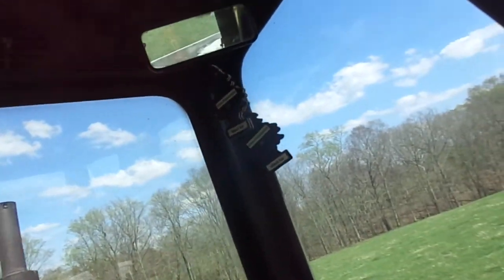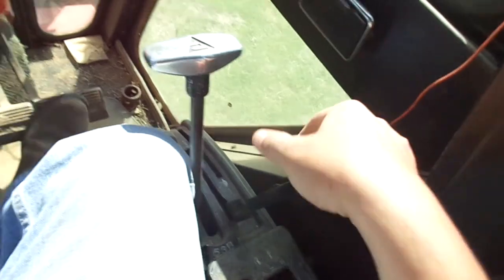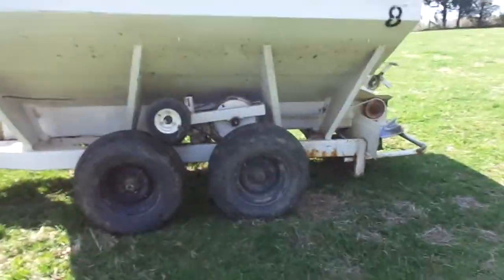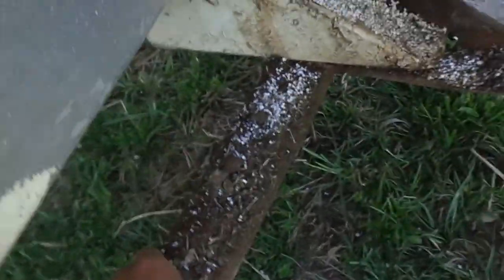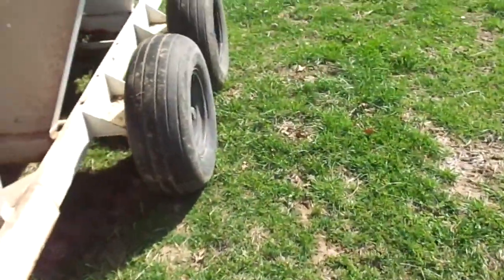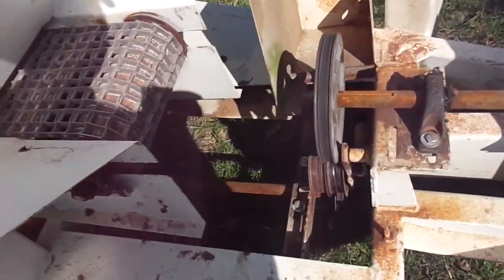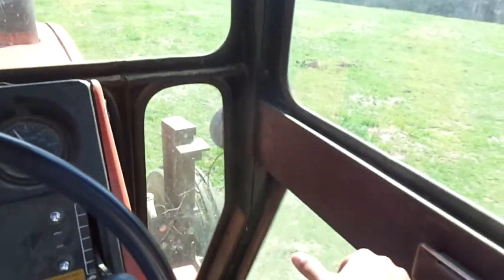New tractor purchase ! + spreading fertilizer